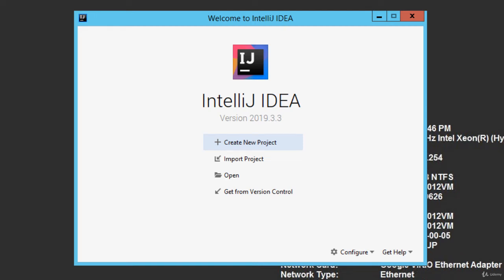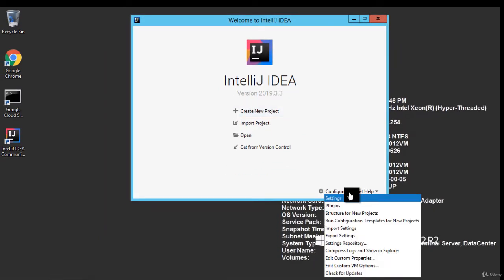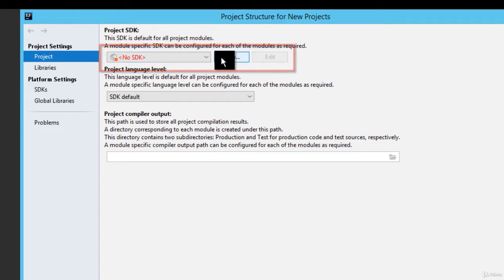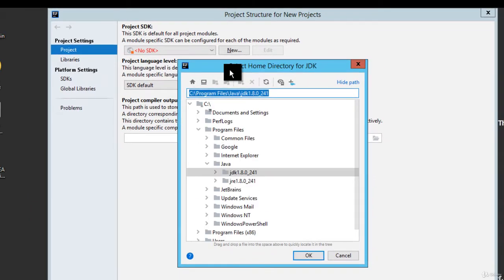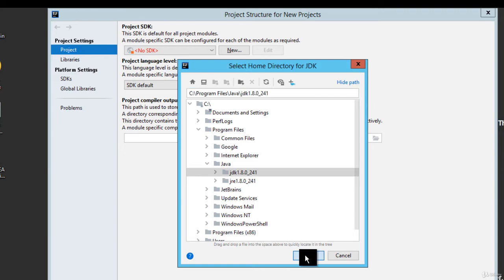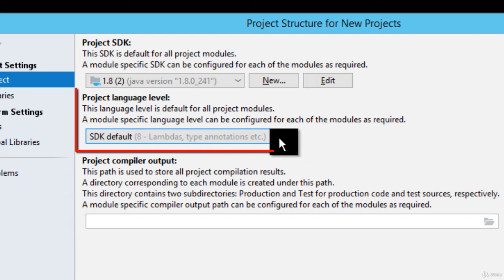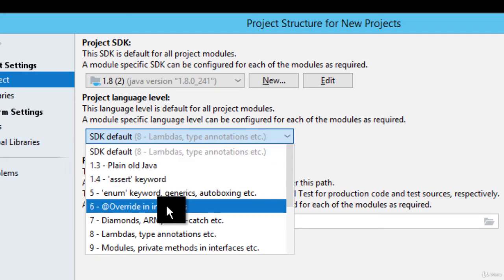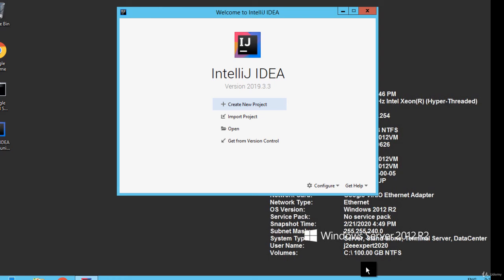How to configure Intellij IDEA